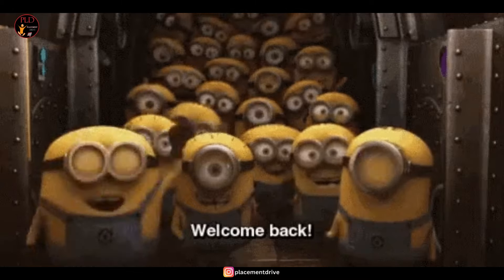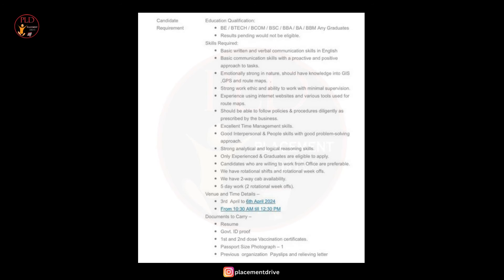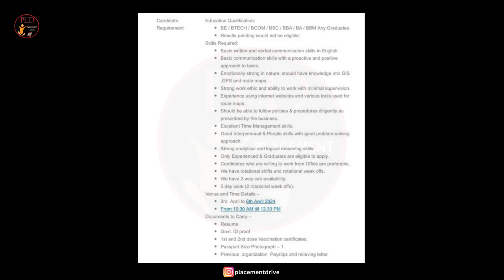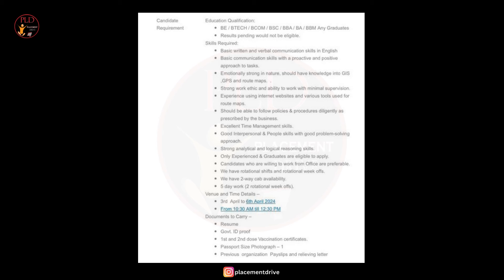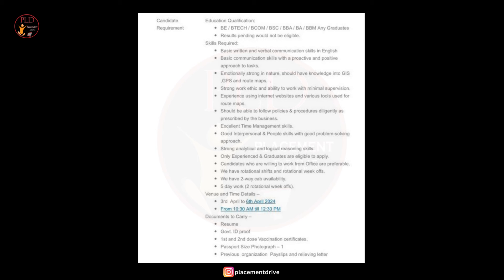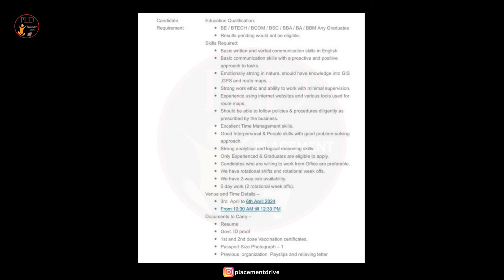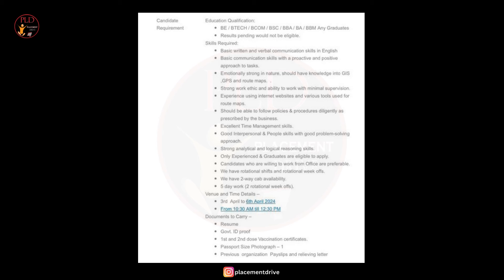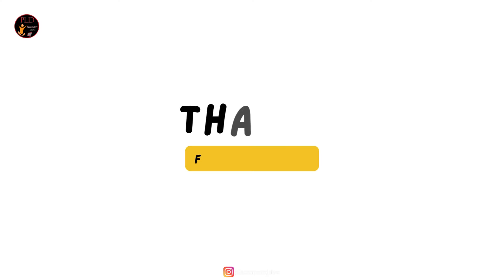Wipro Walk-in Update | Wipro Hiring Experienced Candidates | Hyderabad | Urgent Hiring | 3 - 6 Apr